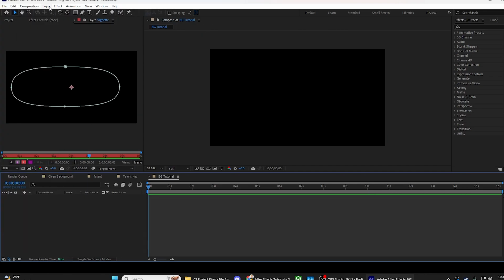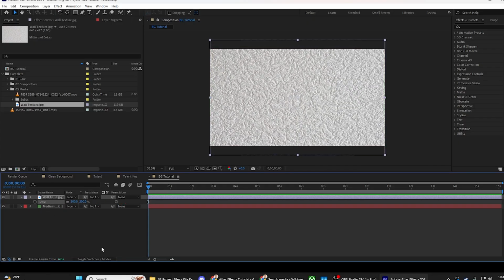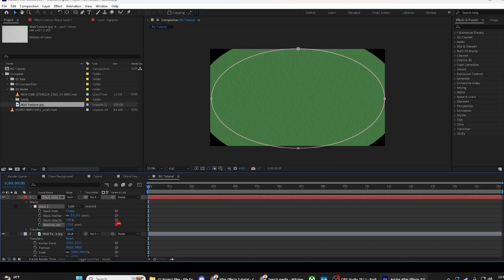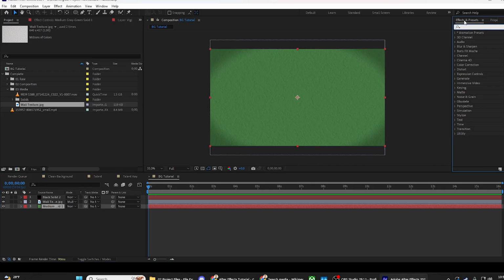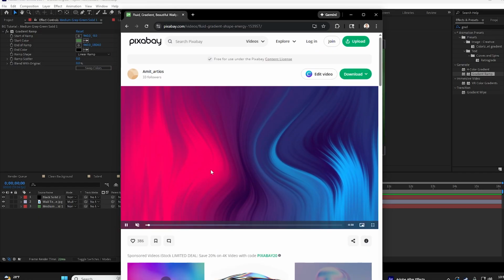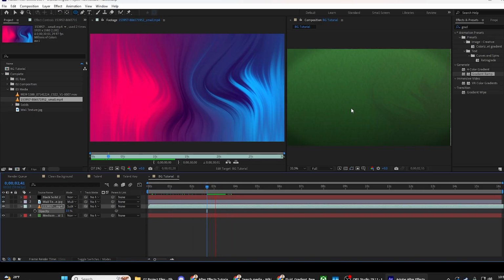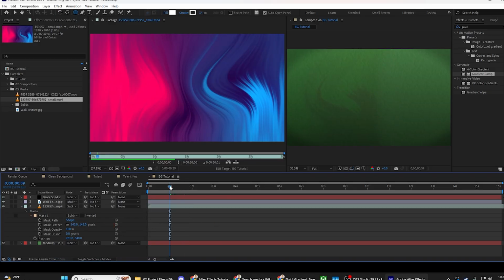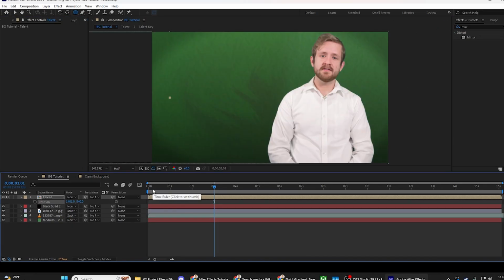Create Clean Backgrounds in After Effects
This tutorial will provide you with basic skills to make a clean background. Below you’ll find links for the media asset sites I used.